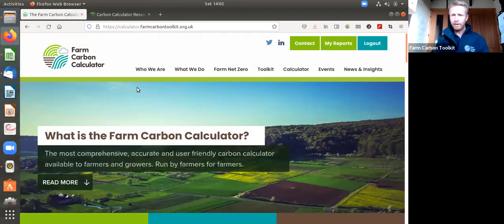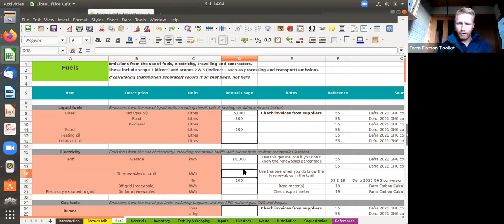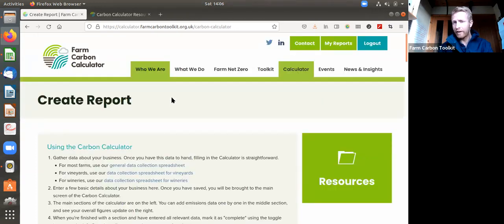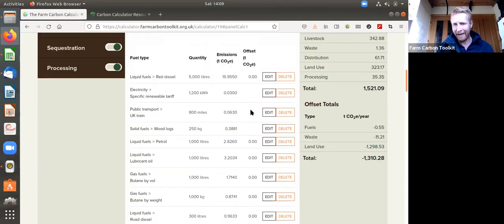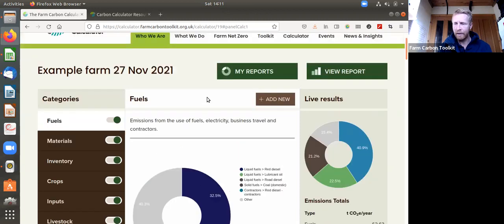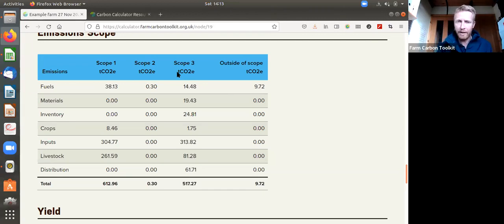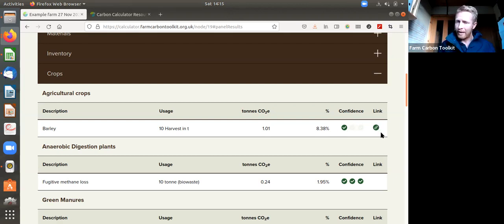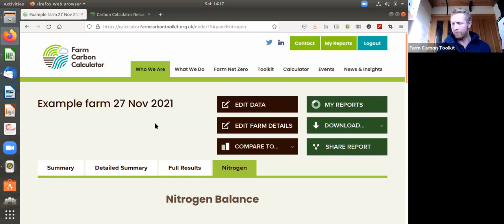How to use the Farm Carbon Calculator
How you can collect and fill in your data, and understand your carbon footprint report in the Farm Carbon Calculator. Also introducing the new Nitrogen Module!
Includes handy tips like the 'copy report' function, determining the scope of your study, and how to see the emissions hotspots.

Speaker: Jonathan Smith, Farm Carbon Calculator Director